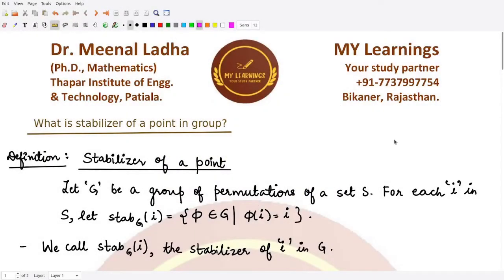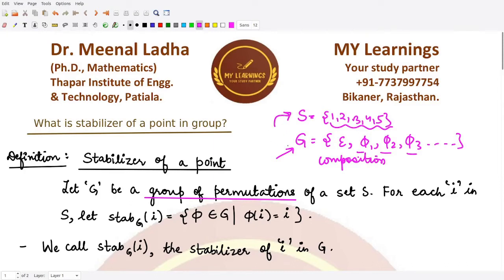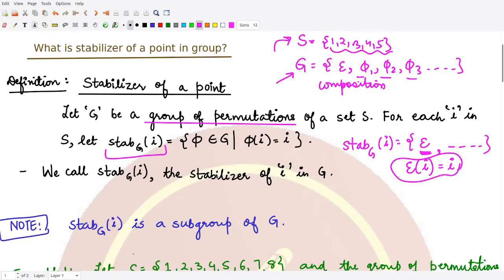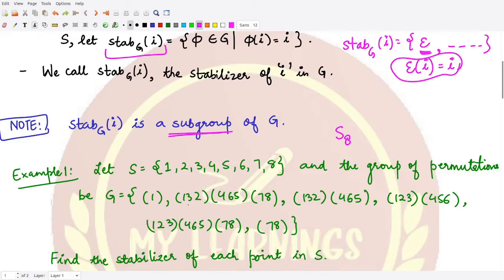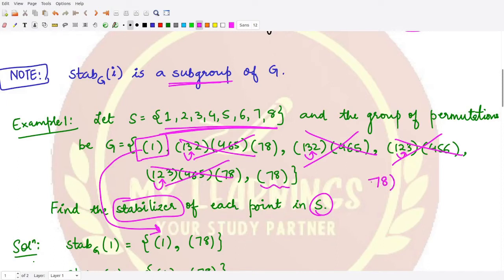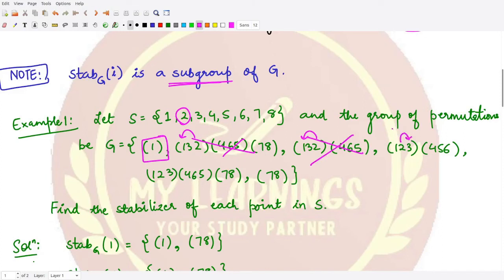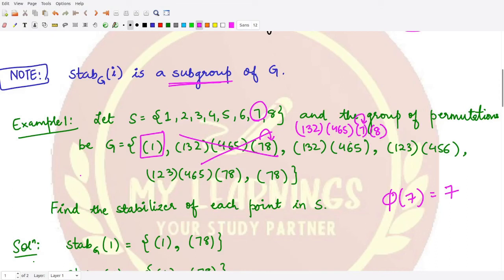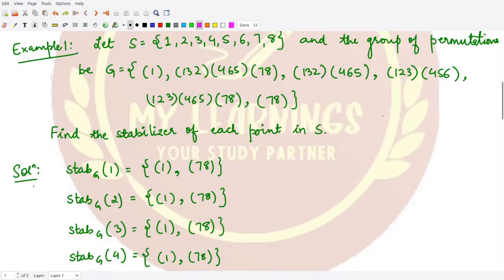#126: Stabilizer of a point in a group